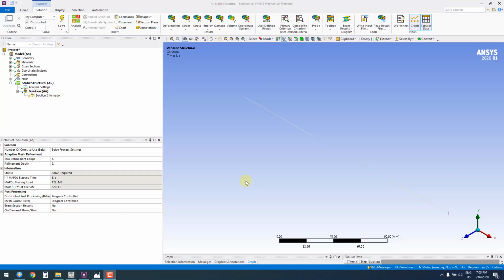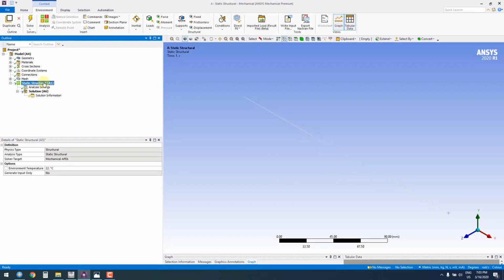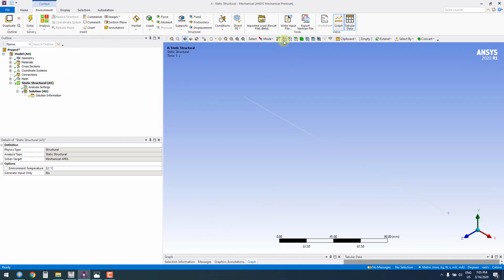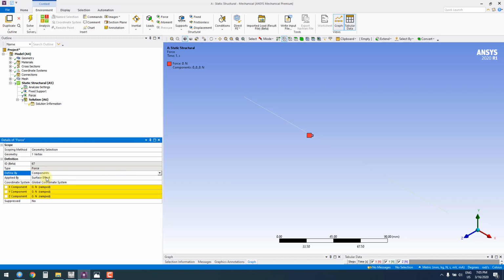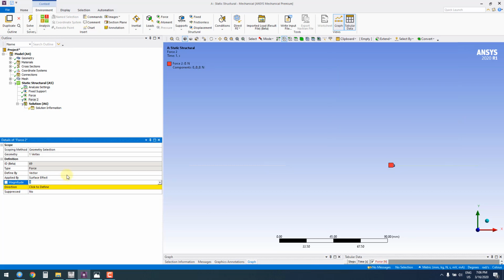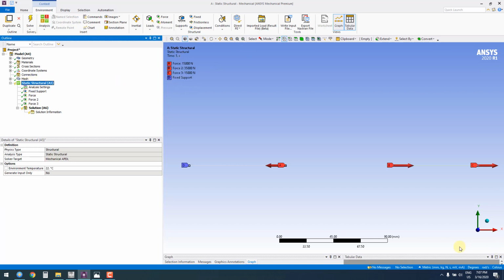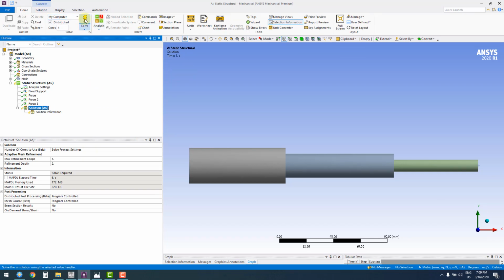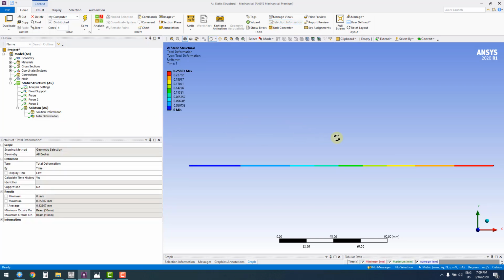C1 L1 G LOADING AND BOUNDARY CONDITIONS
LOADING AND BOUNDARY CONDITIONS